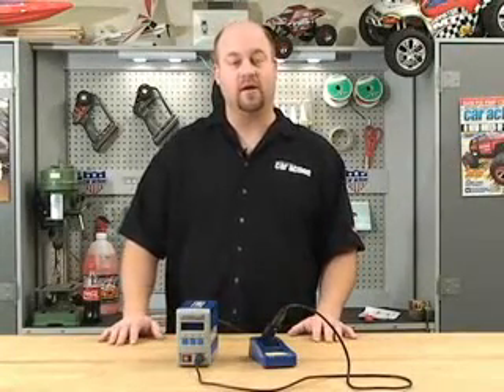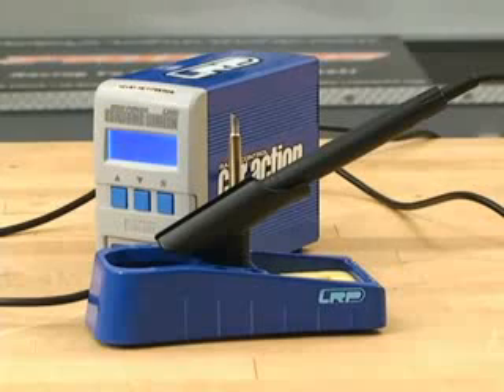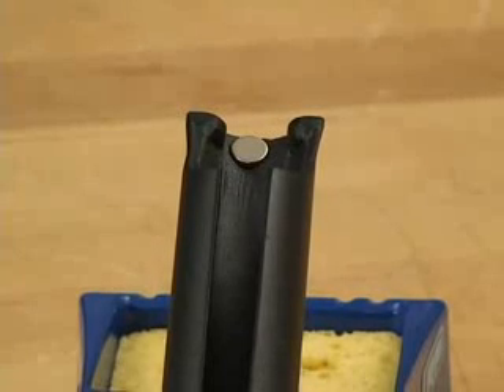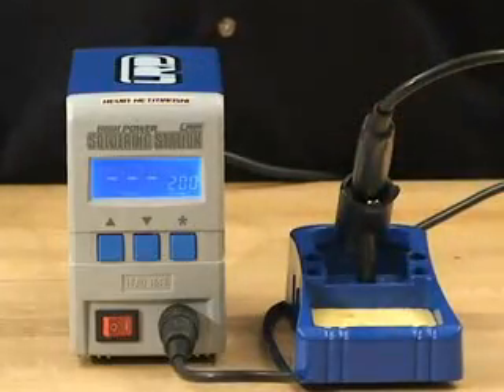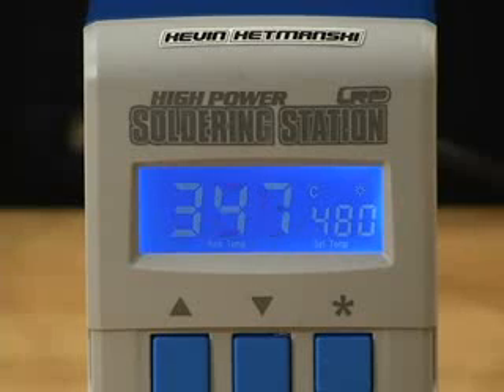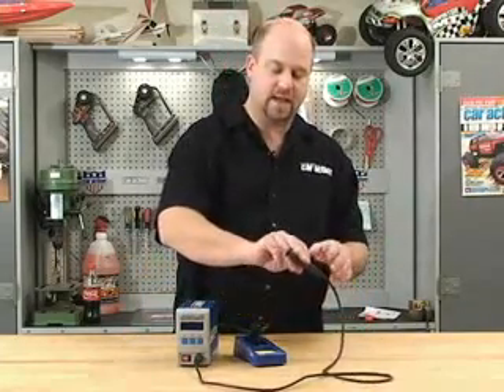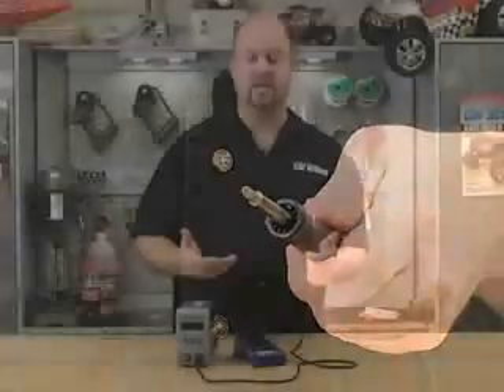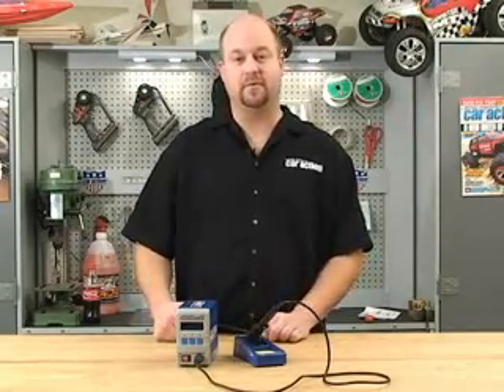Station de soudage LRP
Cette station de soudure vous permettra d'effectuer vos multiples soudures (batterie, moteur, variateur) le plus simplement et rapidement.